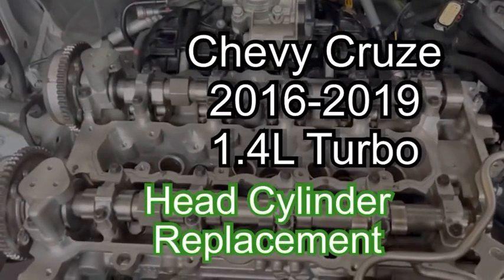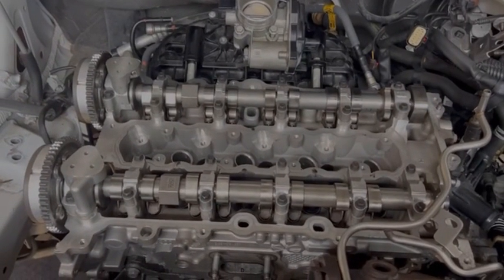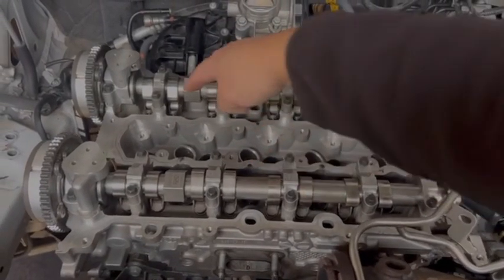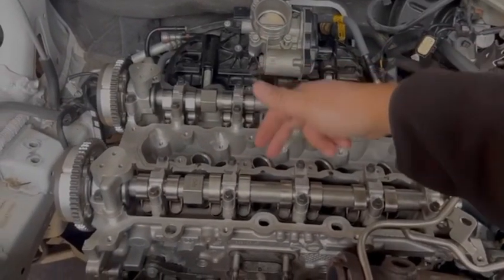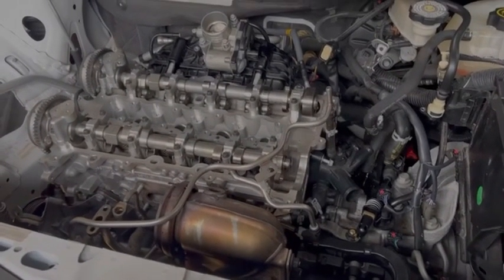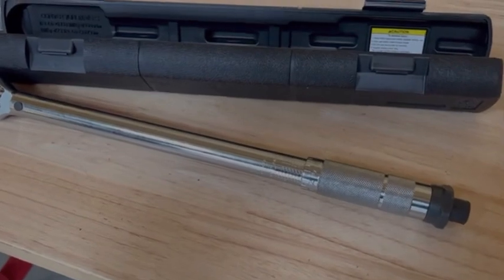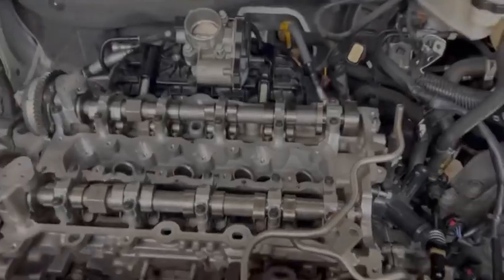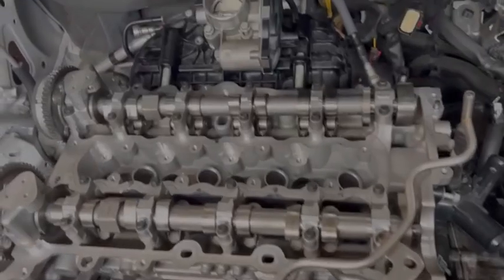Cylinder head replacement, head bolts sequence 2016-2019 chevy cruze 1.4L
This sequence will only work for the 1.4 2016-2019 cruze.  Its different for the 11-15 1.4 and its different for the 1.8 L and way different for the diesel engines.